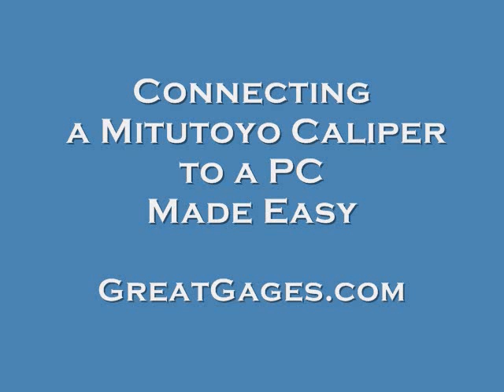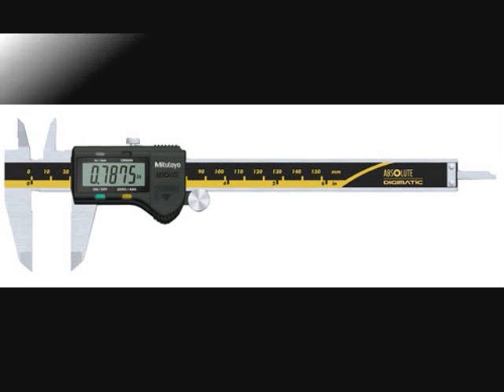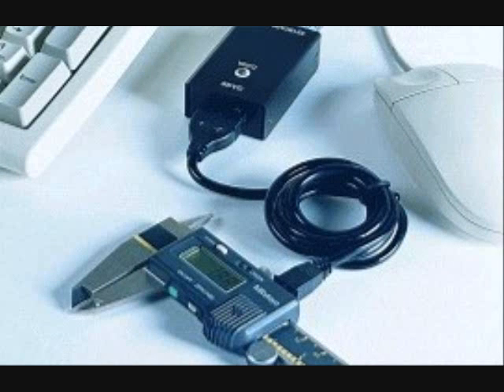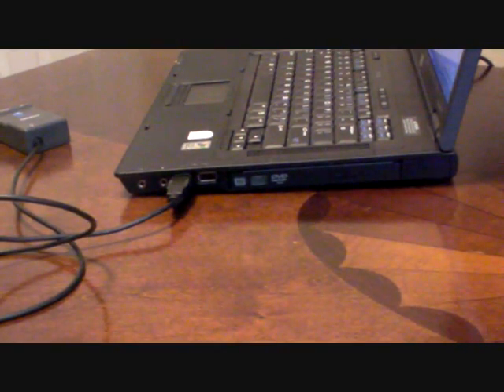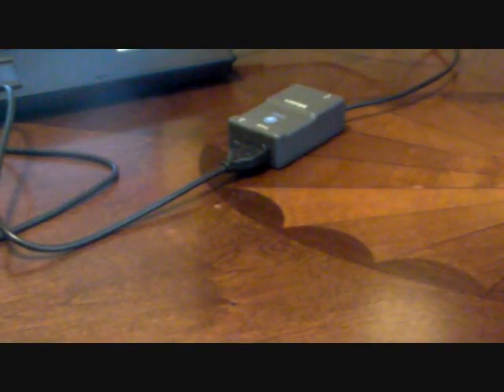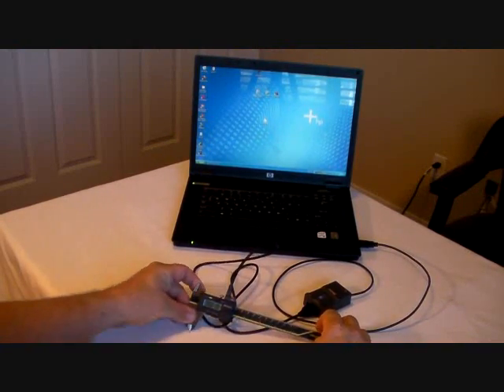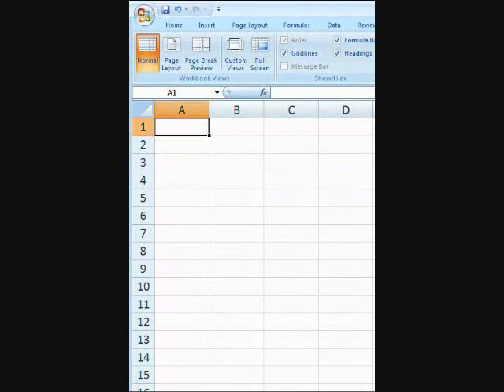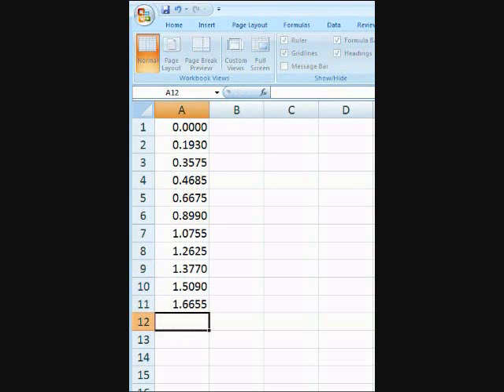Mitutoyo Caliper to PC Made Easy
Connect a Mitutoyo Digital Caliper to a USB port and send data to your PC. Incoming data is treated as a keyboard entry and placed into any Windows based software package.